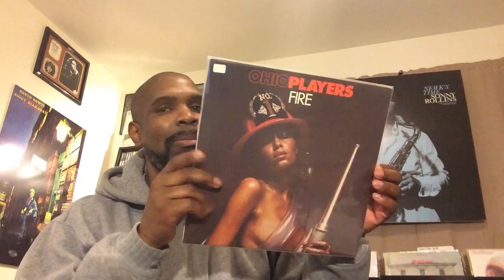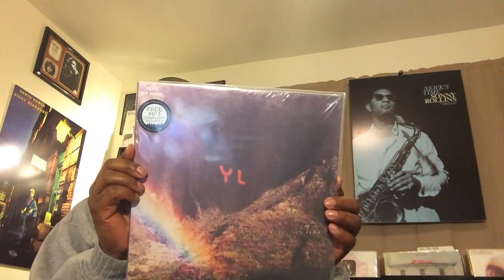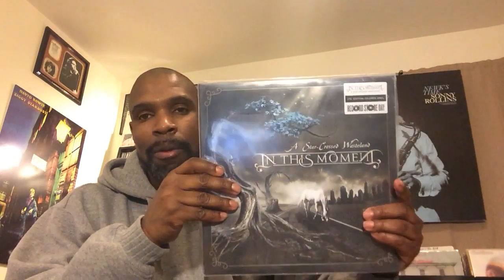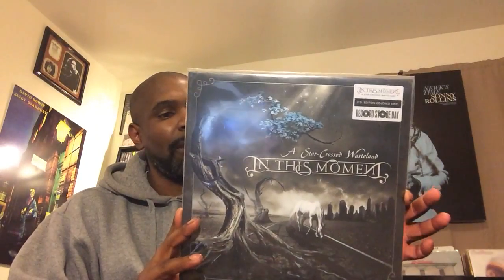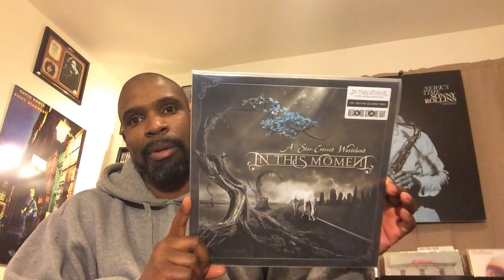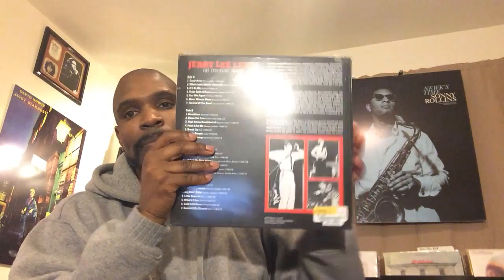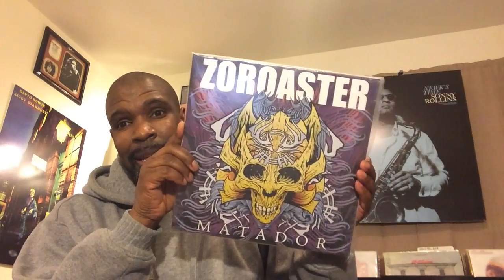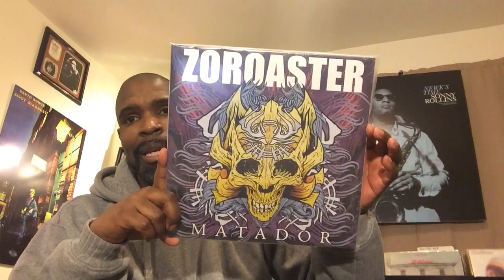Vinyl Collection 167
Hey vc.  Just a few recent finds to share with you!  Hope you enjoy 🎼